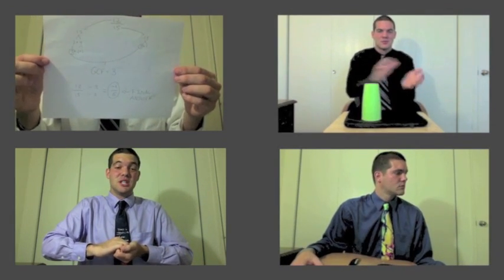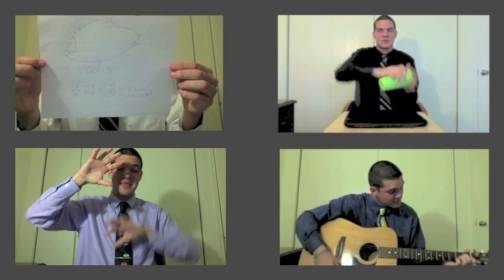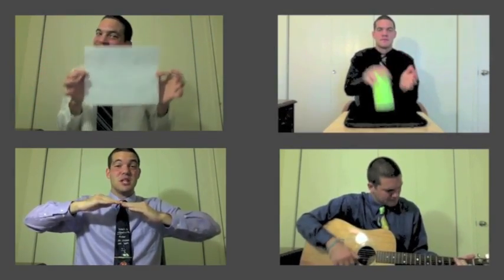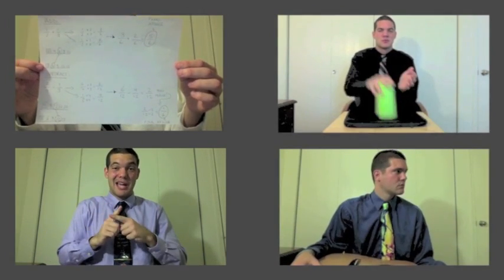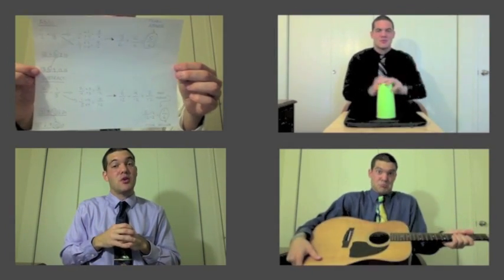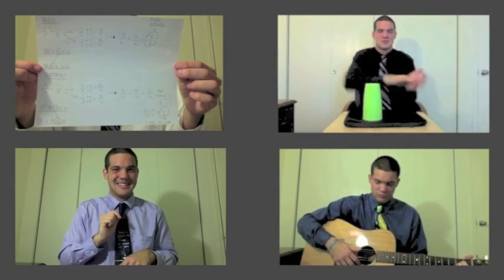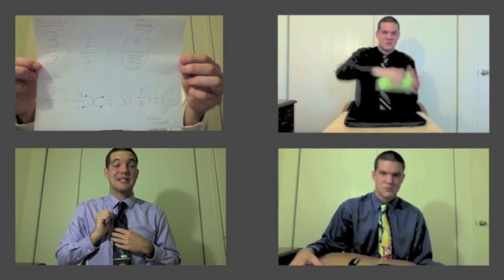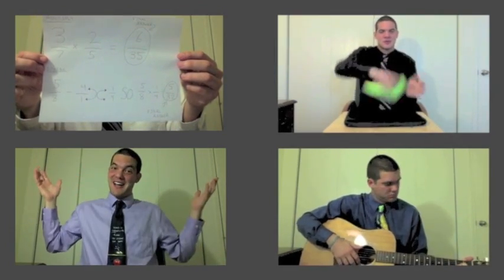Fractions Practice 2013-2014 Washington CUSD 200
This is the fractions practice video for 5th grade students at Washington Elementary School in CUSD 200. Students, learn the song! I hope you enjoy it!

*Song by Ana Kendrick* *Lyrics by Mr. Duttweiler and Mr. Babb*

LYRICS:
Verse 1:
Did you know that math can be fun
So pay attention this is sweet
For the parts of a whole, you can write a decimal
That's equal to a fraction, yep it's neat

Chorus:
Fractions (fractions), fractions, fractions are what we need to know (oh-oh)
The numerator's on the top, denominators right below oh
Fractions are what we need to know (what we need to know)

Verse 2:
When you reduce you need the GCF
With that you must divide both the top and the bottom
Now you're a fraction master

Now when you add or subtract them
A common denominator's what you need
So you find the LCM, the least common multiple
And with that, I know that you'll succeed

Ok listen to this last part
To multiply you stay in line
But when you divide, you have to flip the second fraction
Then you can multiply just fine